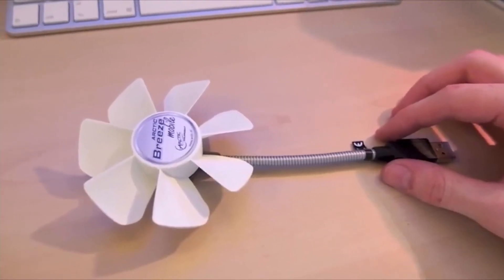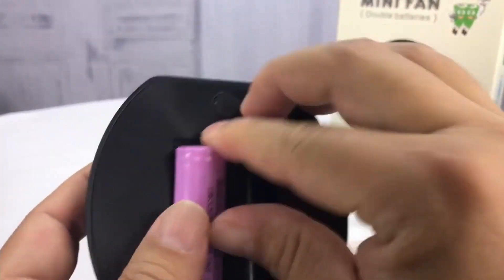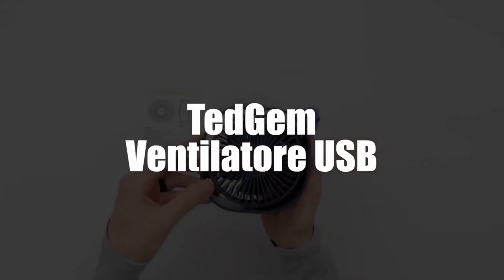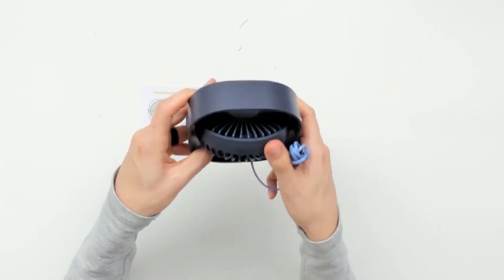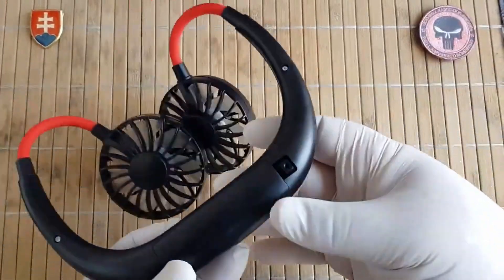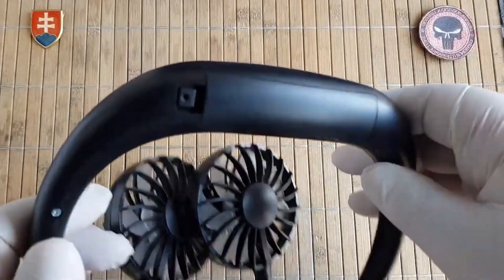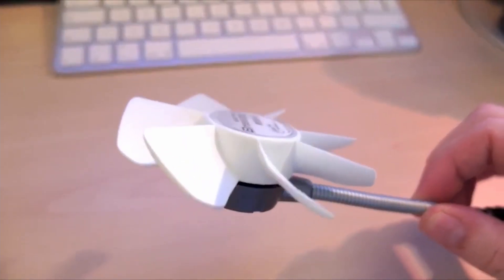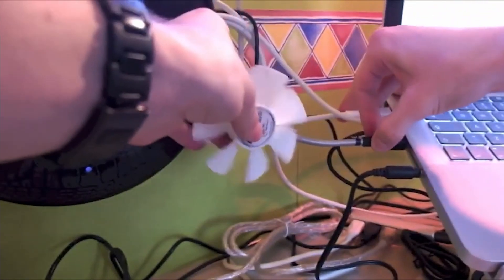TOP 4 : Best USB Fan 2022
Best USB Fan 2022, whether it is for Laptop, Car, Suction Cup or you are looking for Ultra Quiet Fans, here are the best ones of 2022 👇

👌🏼 All features and best prices here :
4 – CAVN QY072-EU USB Rechargeable Fan
3 – TedGem USB Fan
2 – Mini USB Neck Fan ITSHINY SF-019
1 – ARCTIC Breeze Mobile USB Fan ABACO-BZG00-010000